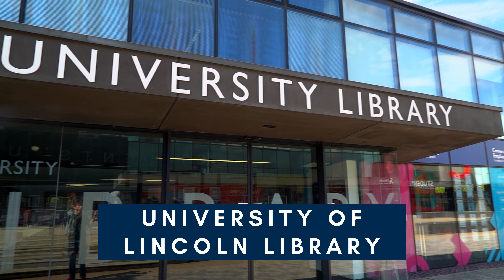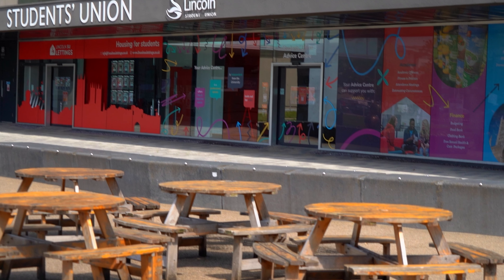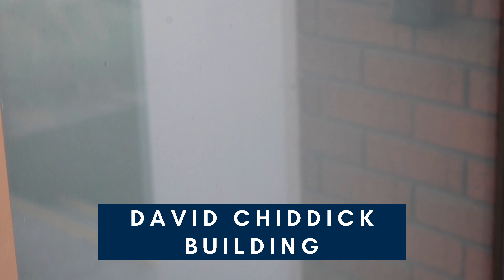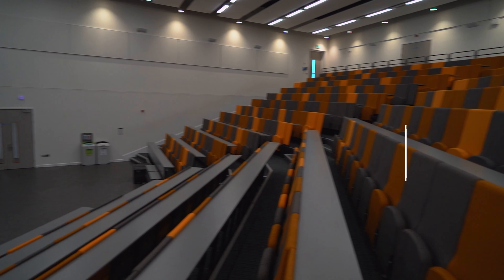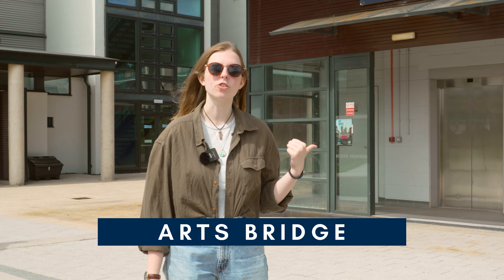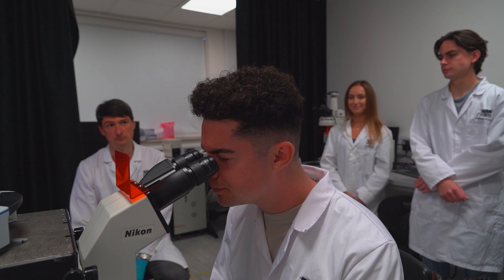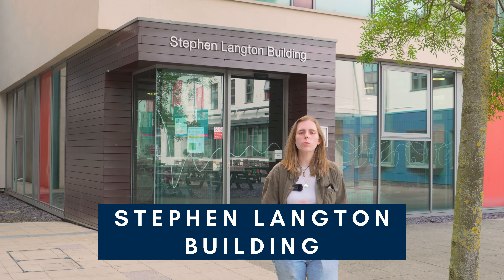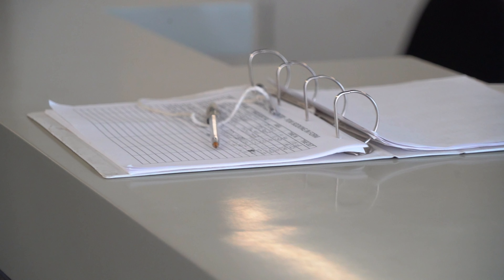The Ultimate Campus Tour | University of Lincoln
There's so much to see on Lincoln Campus, are you excited? Watch this video to discover where the buildings and services are on campus, while getting a peek at some of the state-of-the-art equipment.

📍 Address: University of Lincoln, Brayford Pool, Lincoln, LN6 7TS